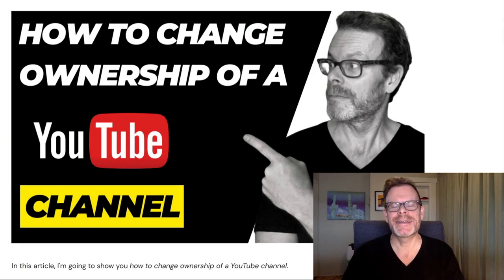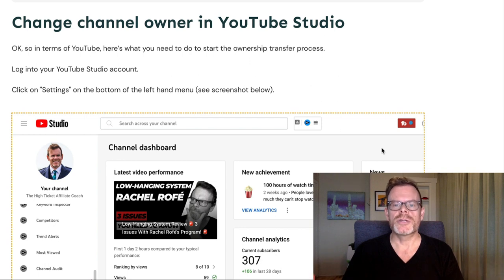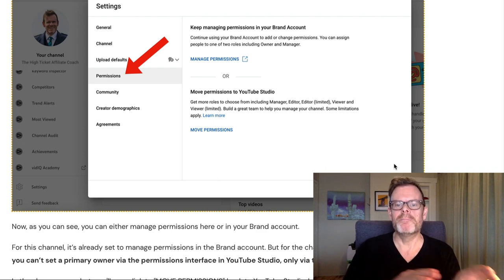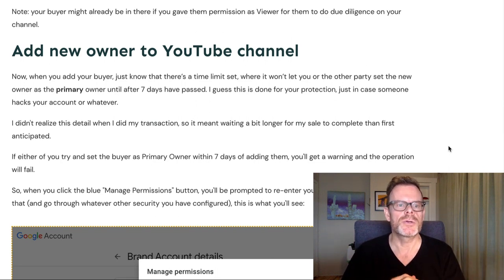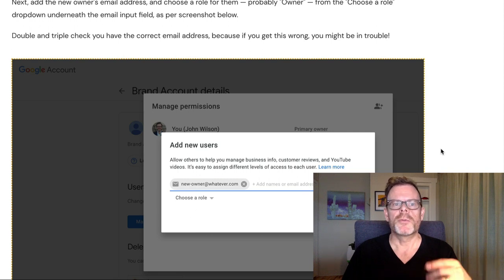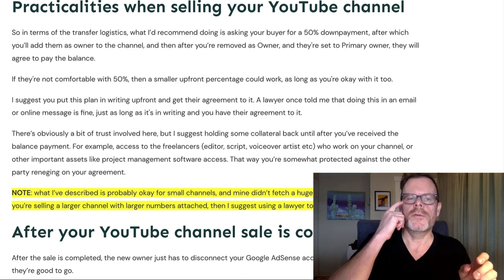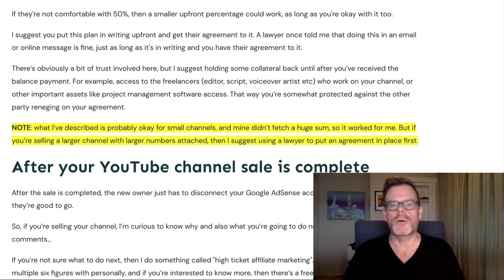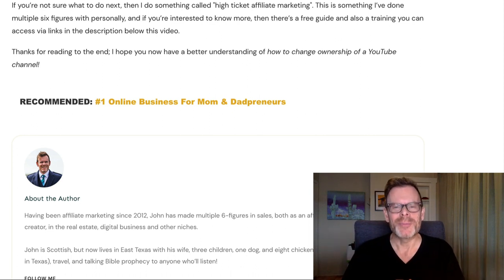How To Change Ownership of a YouTube Channel in 2023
🔥Looking for the best way to make money online?

WHAT NEXT?

4 ❌ Not ready to invest in 1-1 coaching yet?

How To Change Ownership of a YouTube Channel 2023

Are you looking to change ownership of your YouTube Channel in 2023? Look no further! This video will provide step-by-step instructions on how to make the transfer quickly and easily. From setting up the proper permissions for the new owner, to transferring channel assets, we’ve got you covered. No more scrambling around trying to figure out what needs to be done - this video will show you exactly what it takes.

0:00 How To Change Ownership of a YouTube Channel
0:38 Why I had to sell my YouTube channel
1:07 How to change channel owner in YouTube Studio
2:44 How to navigate to your YouTube Brand account
3:37 How to add new owner to YouTube channel
5:09 How to set primary owner on YouTube channel
5:33 How to remove yourself from YouTube channel
6:07 How to manage transfer of ownership of a YouTube channel
7:52 After your YouTube channel sale is complete
8:19 Free gift

📚🔥Claim Your FREE Books (Just Pay Shipping)...
⚠️ These are ESSENTIAL reading for anyone doing business online!

Your own earnings and results will vary based on factors like your own skills, experience, and hard work. That said, I always aim to provide you with the most accurate and helpful information I can, so you can make informed decisions that work best for you.